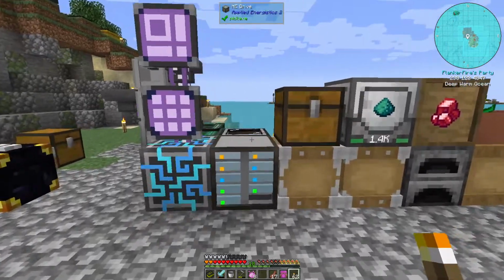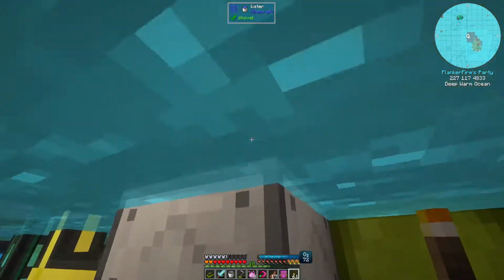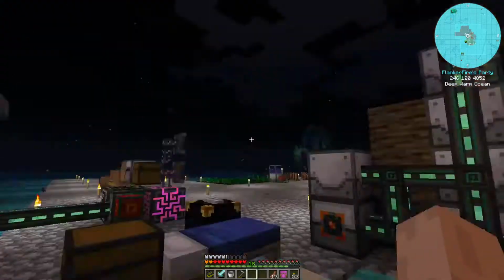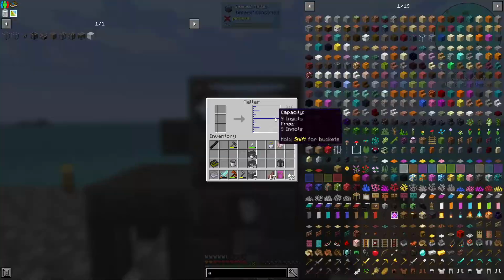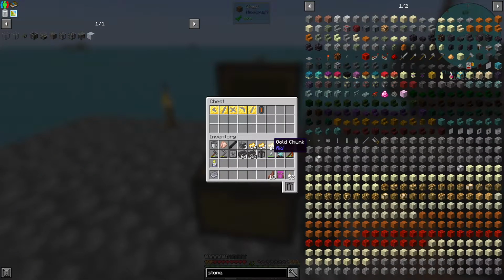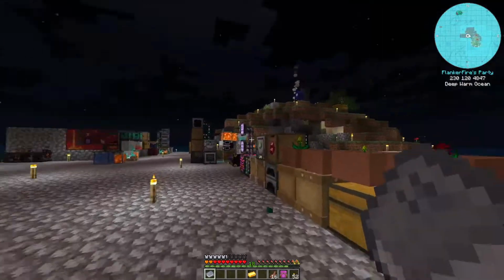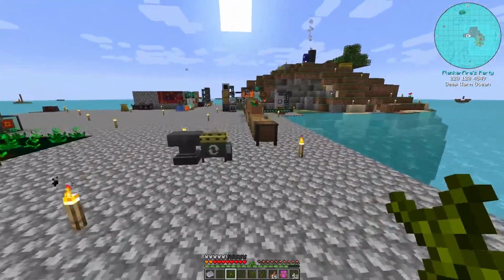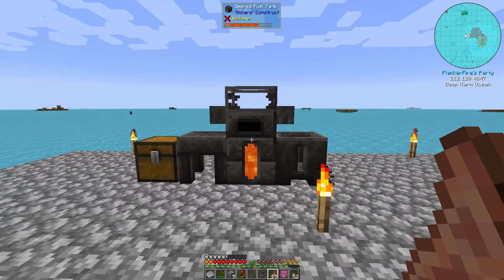OceanBlock // Tinkers' Construct Mini Smelter // Episode 9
In this episode (Episoide 9) we work on the start of Tinkers' Construct and put together a starter smelter.

“Enjoy” the lack of ability to swim, follow over 550 quests that will guide you through this wet and wild journey, along with a whole new crafting system, tempered jars!

Encounter custom structures within the deep, dark, depths of the sea.
The addition of rafts to break forms an endless addiction, the hunt for treasures among the infinite ocean.

As you follow the quests, diving into new draconic technology. Jump into the ocean with a scuba suit. Sluice dirt, gravel, sand, and dust for resources.

FTB Oceanblock can be found exclusively on the new FTB App available